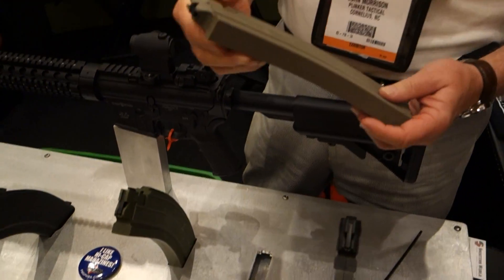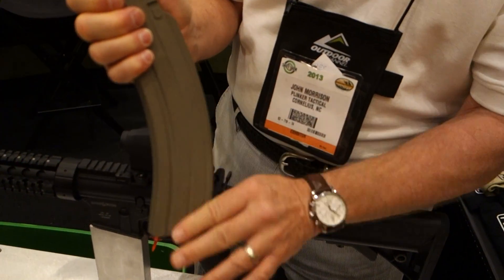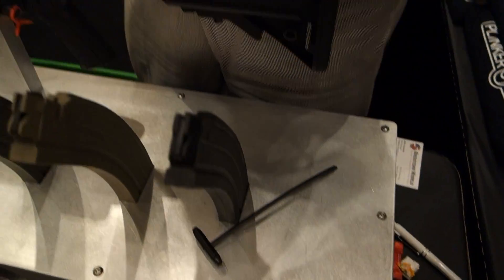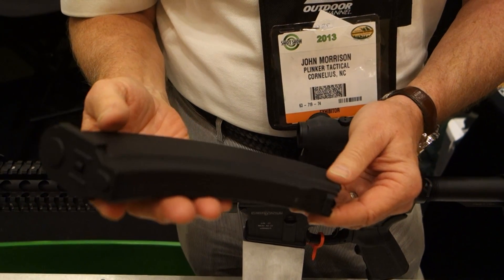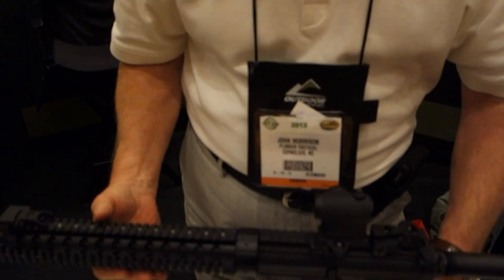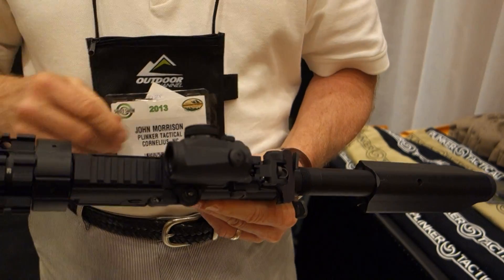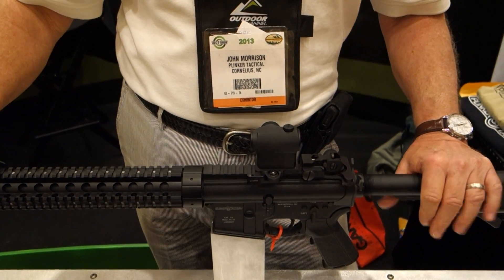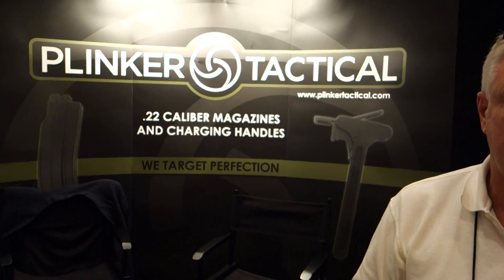Plinker Tactical .22LR Tactical AR-15 Carbine and 35-round Polymer .22LR Mag at SHOT Show 2013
John Morrison of Plinker Tactical shows DefenseReview.com (DR) owner/editor-in-chief David Crane their dedicated .22LR tactical AR carbine, and 35-round polymer magazine and ambidextrous charging handle for the M&P22 .22LR AR carbine.

Morrison also shows DR the new Plinker Tactical 5.56mm NATO (5.56x45mm NATO)/.223 Rem. and 7.62x39mm Russian polymer mags they've recently developed.